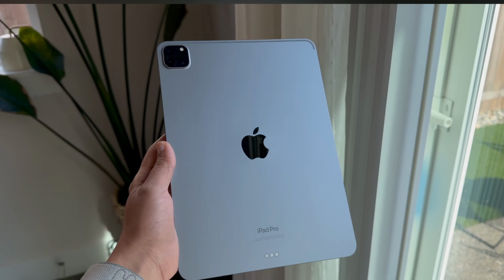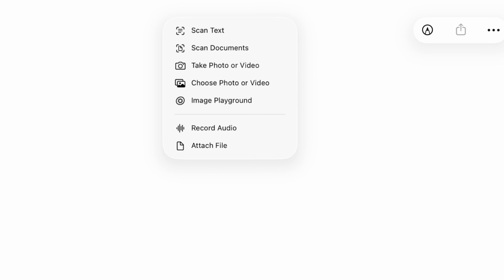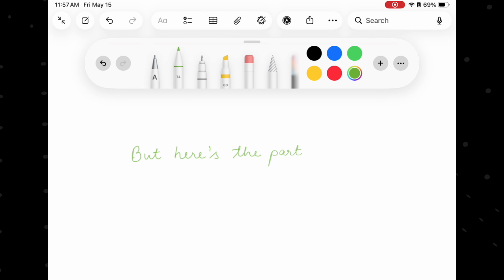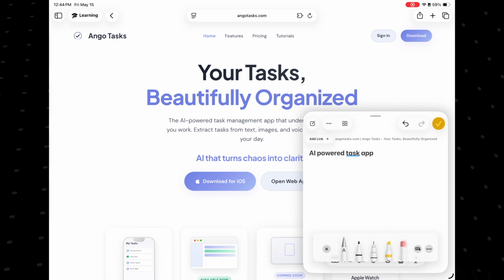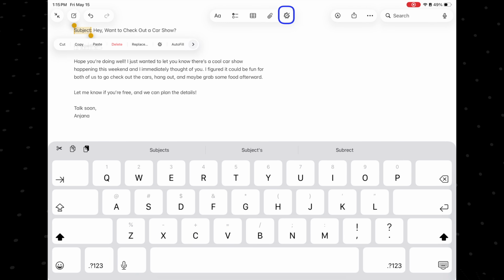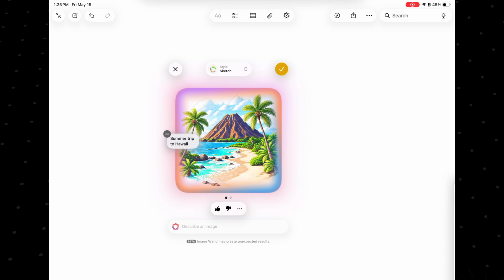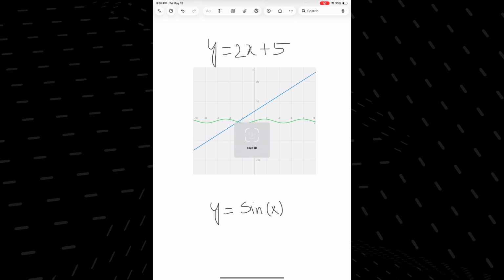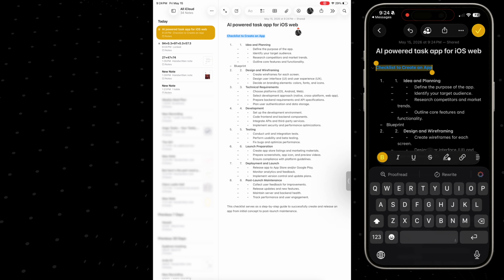10 Apple Notes Features Every iPad Beginner Should Know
If you have an iPad and you're not using Apple Notes, you're missing out on one of the most powerful (and completely free) apps Apple makes. In this video, I'm walking you through 10 Apple Notes features every iPad beginner should know, from scanning documents and handwriting with Apple Pencil, to using Apple Intelligence to write for you, locking private notes, and even doing math right inside your notes. Whether you're a student, a parent, or just someone who wants to get more out of your iPad, these tips will completely change how you use Apple Notes.

Try my very own AI Tasks App: Ango Tasks

⏱️ CHAPTERS

0:00 Intro
0:31 Apple Notes Quick Tour
1:03 #1 Scan Documents
2:09 #2 Handwriting with Apple Pencil & Scribble
3:22 #3 Quick Note
4:25 #4 Voice Memo with Live Transcription
5:13 #5 Apple Intelligence Writing Tools
6:11 #6 Image Wand
7:06 #7 Math Notes
7:54 #8 Lock a Note
8:33 #9 Tag Reminders Inside a Note
8:52 #10 Folder Collaboration

❤ Anjana